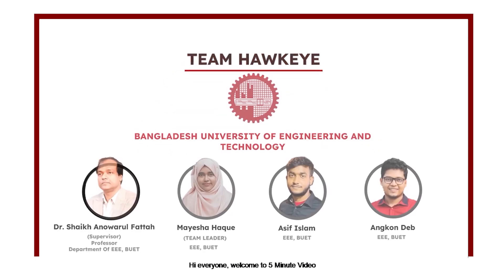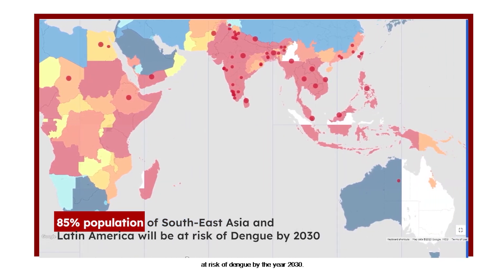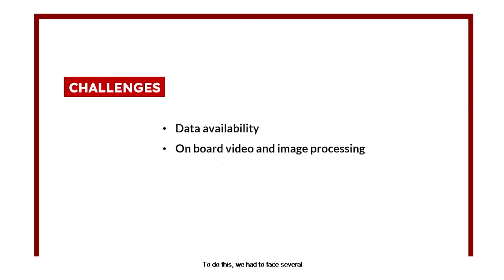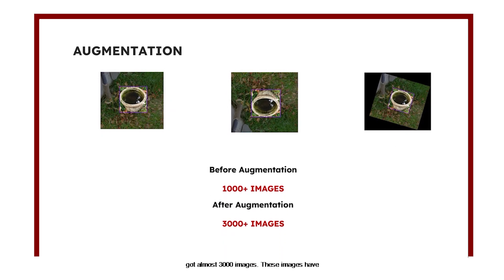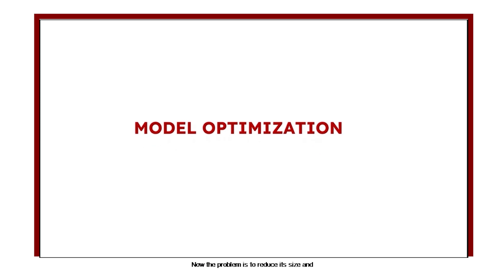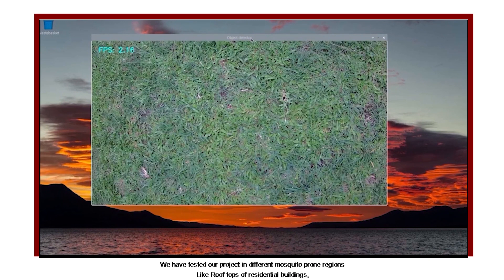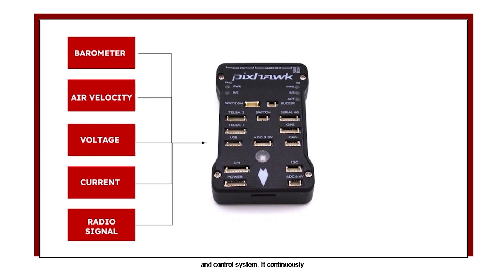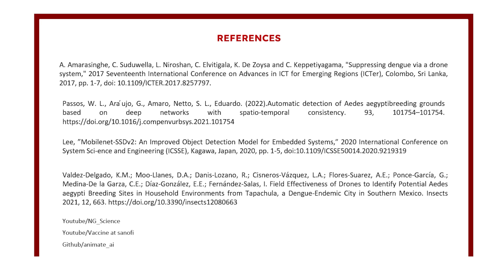5-MICC Finalist: The Aerial Warrior: Fighting Against Mosquito Menace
Submission to the 2023 IEEE Signal Processing Society 5-Minute Video Clip Contest from the student team at the Bangladesh University of Engineering and Technology.